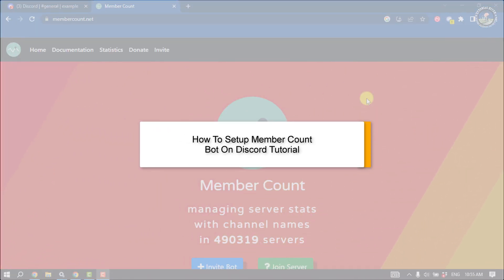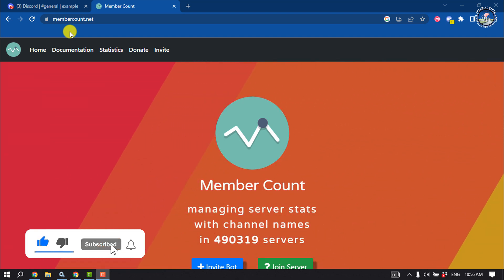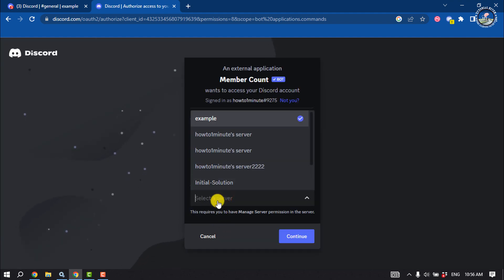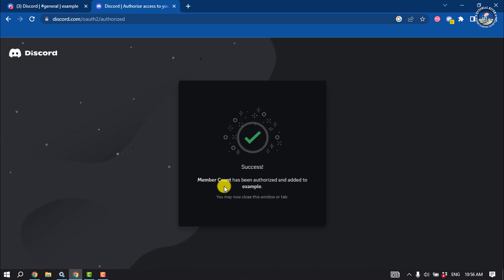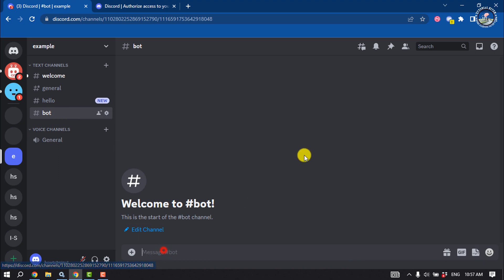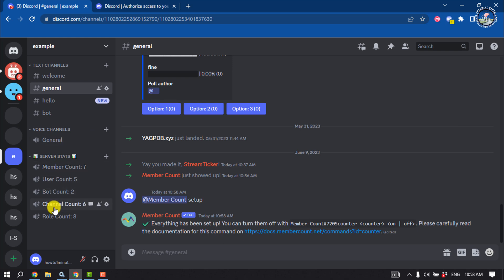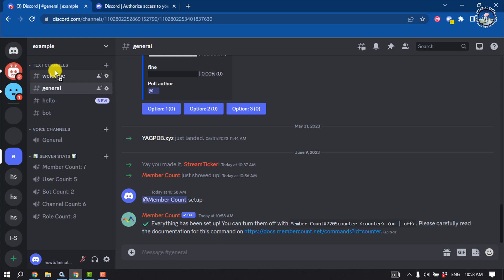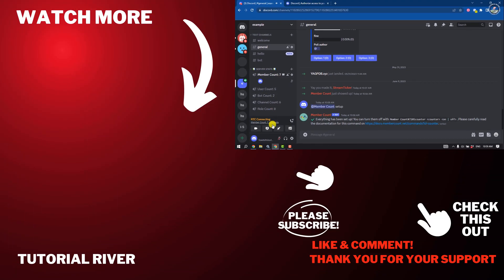How To Setup Member Count Bot On Discord Tutorial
how to use the counting bot on Discord with essential information about the counting bot and the basic commands that admins and common users can use.

Video Parts:
0:00 Info & Intro
0:08 Open Browser
0:18 Click Invite Bot
0:42 Go to Server
1:17 Ending & Outro